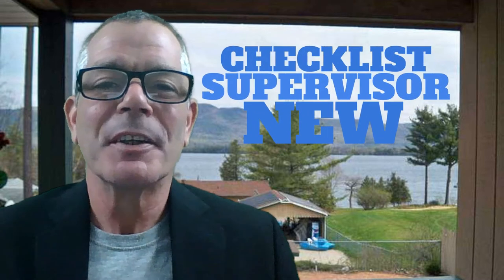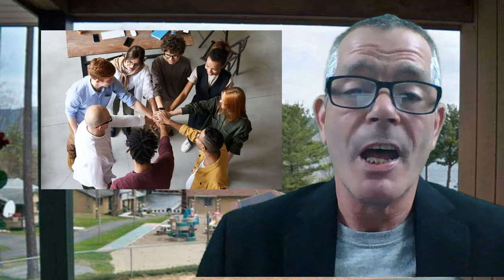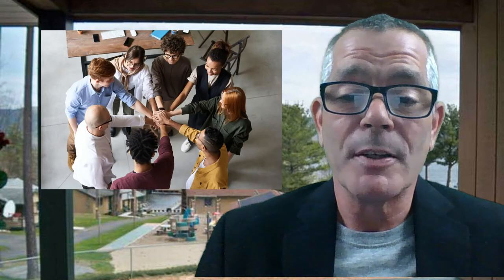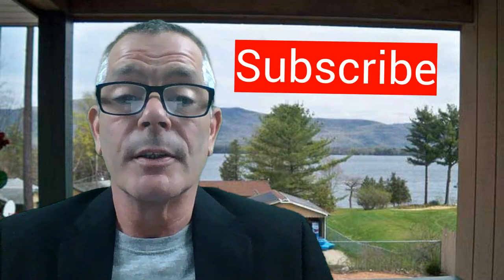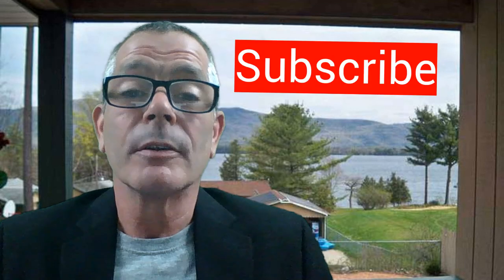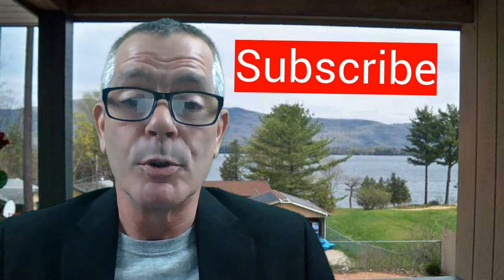New Supervisor Checklist - What You Need To Know... Now! - 2021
New Supervisor Checklist - What You Need To Know Now -

Becoming the new supervisor can open up a wide range of opportunities for you.
However, it can also mean that you need to adjust to your new role. There are many
more responsibilities on your shoulders than ever before, and you are responsible for
the entire team. To perform to the best of your capabilities and to make your team
reach new heights, here is a new supervisor checklist. Follow these tips and watch your
team flourish.
Be confident and charismatic.
While standing out is essential while you’re in a team position, it’s even more crucial
when you’re a supervisor. There’s nothing that inspires respect and loyalty more in a
team than a charismatic and confident leader. Learn to be assertive and don’t question
your decisions, especially in public. Learn to delegate tasks, have strong leadership, and
motivate your team to perform to the best of their abilities. At the same time, don’t
confuse dictatorship for confidence. Learn to incorporate your team’s suggestions to
come to the best solutions.
Create a respectful professional atmosphere
In a similar vein, many new supervisors think that their new position means that they
have nothing left to learn from their team. Instead of distancing yourself from your
team, connect more to them than ever before. This is one of the best new supervisor
tips out there, as it has you recognize your strengths and weaknesses, as well as your
teams’. Own up to your mistakes and apologize and motivate others to do the same.
Know that you set the tone for the entire team’s attitude and if you are humble and
respectful, others will be too.
Be on top of your game.
One of the essential tips on the new supervisor checklist is continuously staying
updated. Don’t wait for the team to come to you with progress reports – go and ask for
them yourself. Learn the skills of all your members so that you can capitalize upon
them, and learn their weaknesses so they can be fixed. Be constantly updated with
every detail in the office. Not only does this ensure better cohesion and communication,
but it pressures your team to be on top of their game as well. By just staying updated,
you can prevent slacking across the board.
Don’t spread yourself too thin.
Some supervisors may end up doing way too much instead of working from a
leadership position. This can never have a good result because it means that you end
up missing deadlines, and overworking yourself. It can also lead to employees taking
advantage of your distractedness. Make sure that you know when to delegate
responsibilities to others instead of spreading yourself too thin.

Don’t try too hard to be well-liked
Now, this doesn’t mean you shouldn’t care about what the employees think of you, but
rather the opposite. When supervisors try too hard to be well-liked, they can end up
sacrificing on some of their rules or not being assertive enough. Be positively assertive
and know that your employees will automatically like you in return.

I thought you might want to check out your loan options with SoFi. Learn more and use my link to apply for a SoFi Personal Loan or a SoFi Student Loan Refi and you can get a $300 welcome bonus